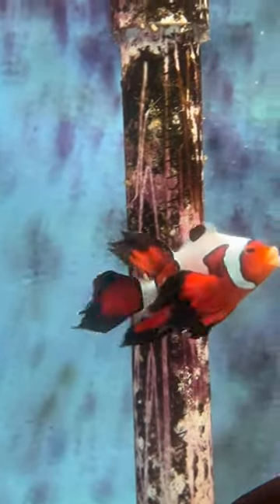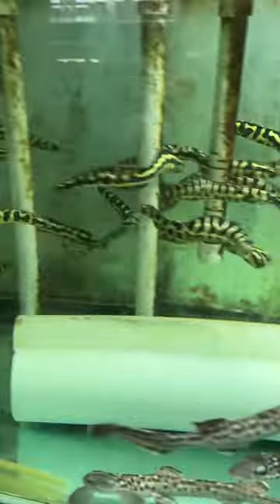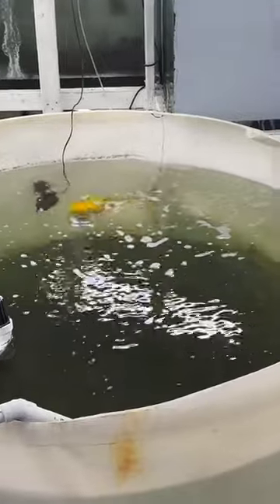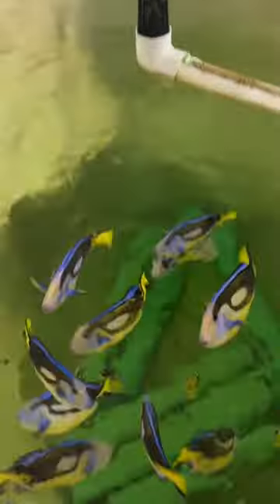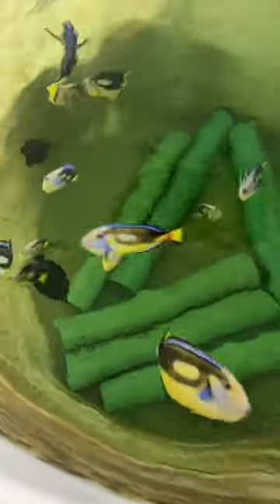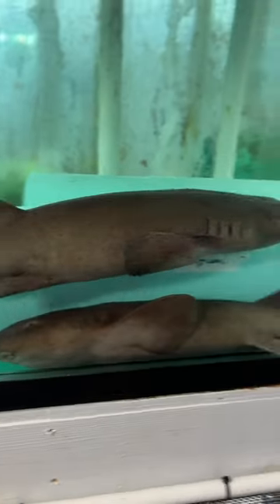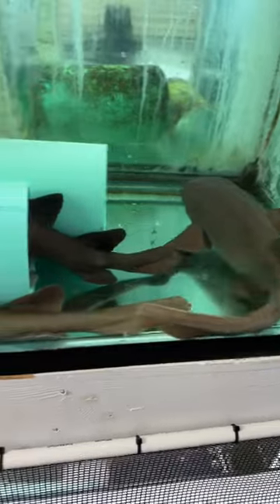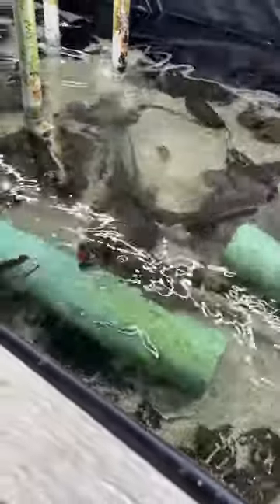We visited the largest clownfish breeder in the world!